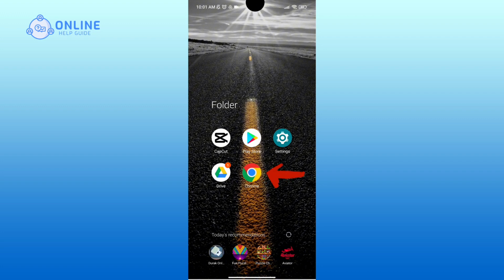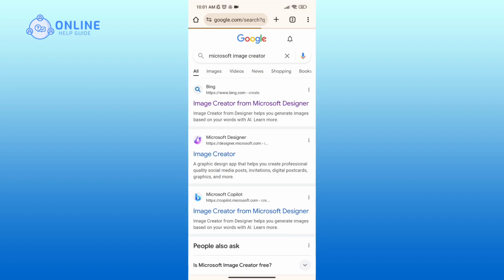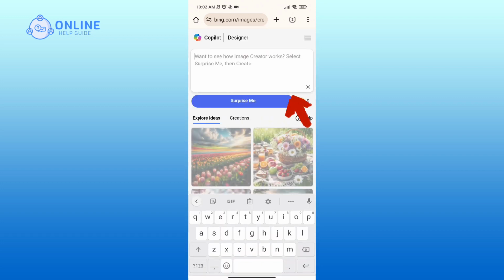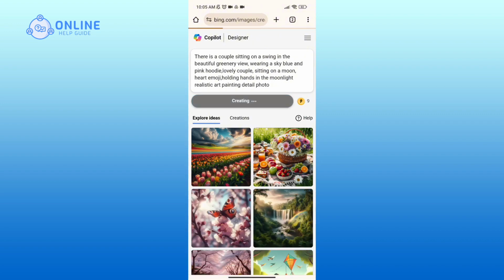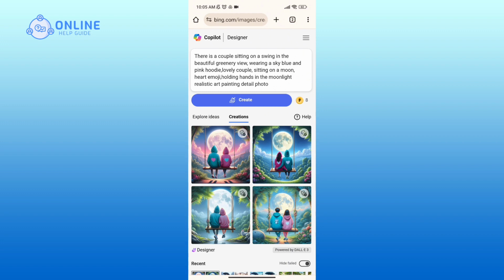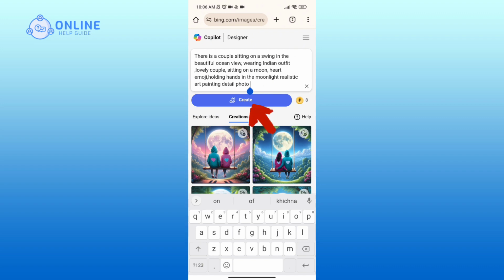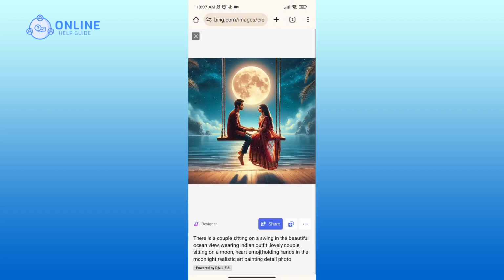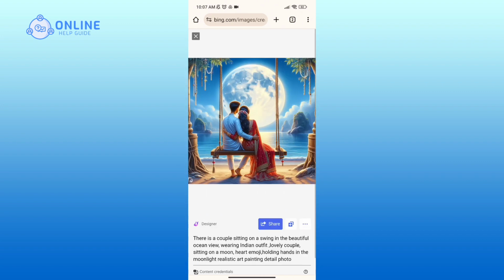How to Create 3D AI Couple Images with Moon Background for Free | Bing Ai Image Creator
In this video, I'll provide a tutorial on creating stunning 3D AI images of a couple with a moon background for free. So, without any further ado, let's get started.

Open a web browser and type 'Microsoft image creator' into the search bar. Click on the first link that appears.

In the text box of the Microsoft image creator, type in the prompt that you've created.

After entering the prompt, tap on the create button. You can create more images by editing the prompt and clicking create again.

Click on the generated image to preview it. If you'd like to download the image, tap on the three horizontal dots located on the right-hand side of your screen.

Select the download option to save the image to your device.

And that's how you can create stunning 3D AI images of a couple with a moon background for free using Microsoft image creator.